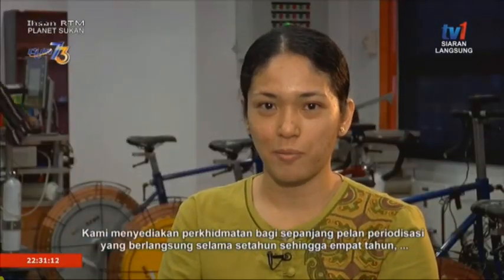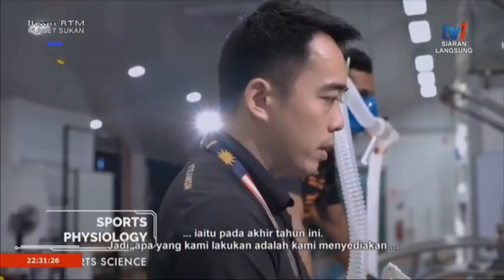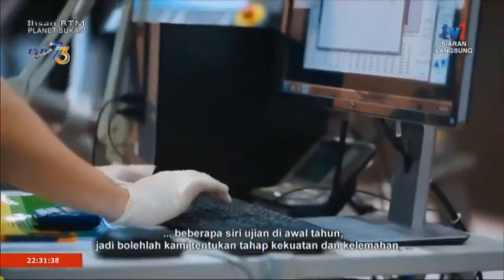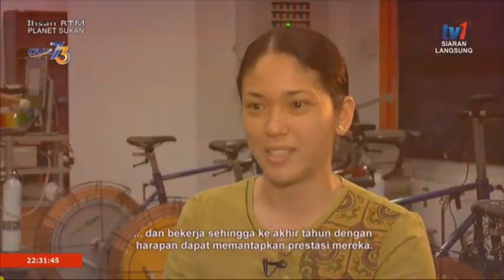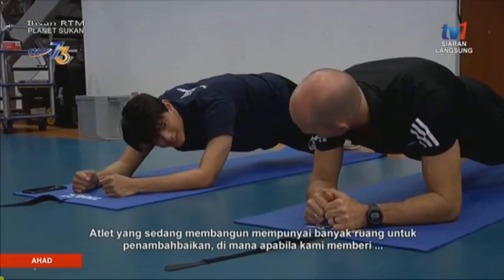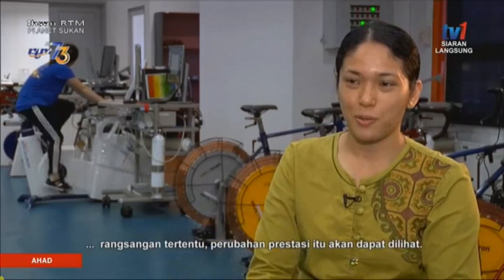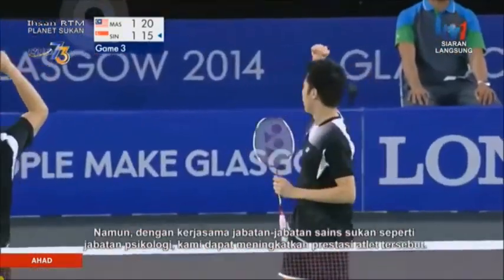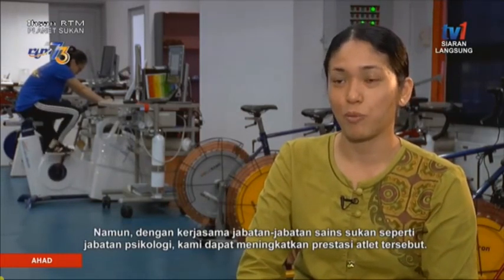FISIOLOGI SUKAN INFOTEKNO PLANET SUKAN 210419